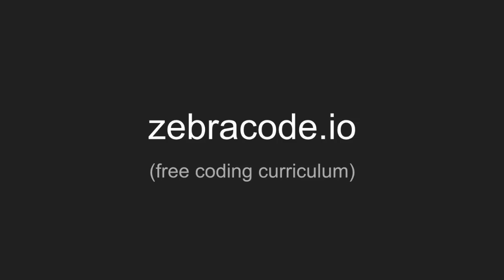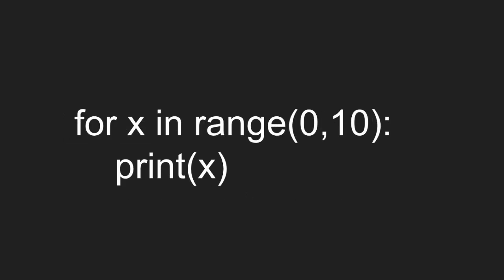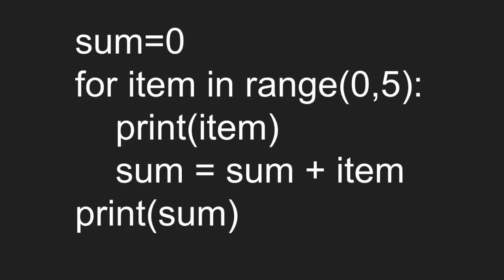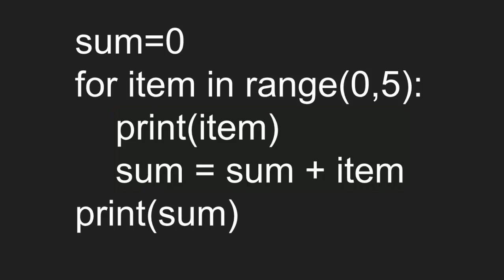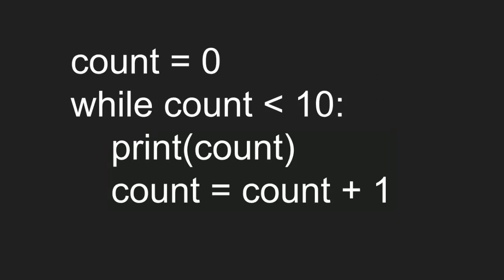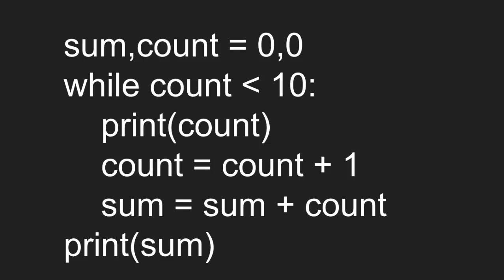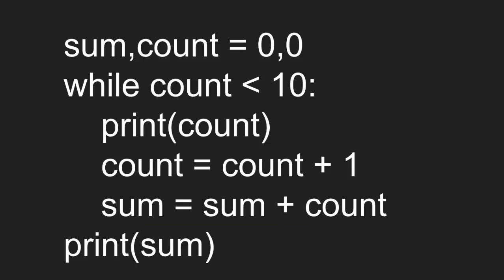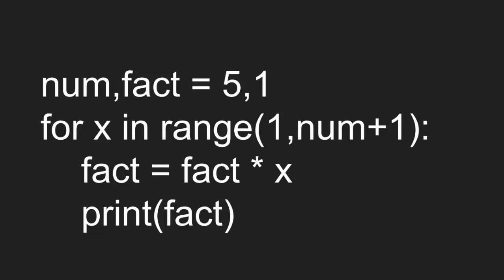lesson5 iteration for loops while loops concepts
lesson5 - iteration, for loops, while loops
zebracode.io